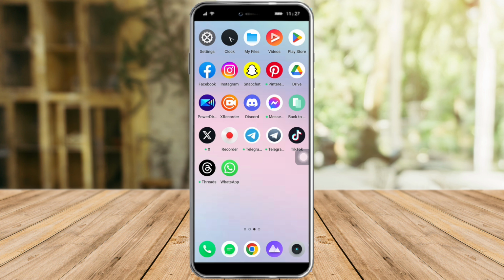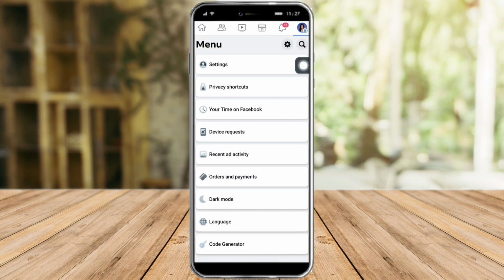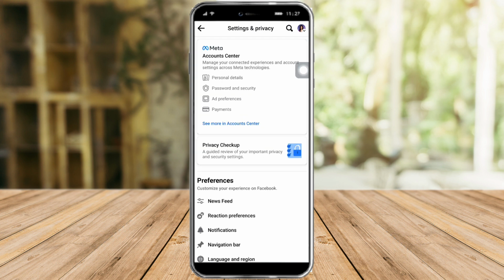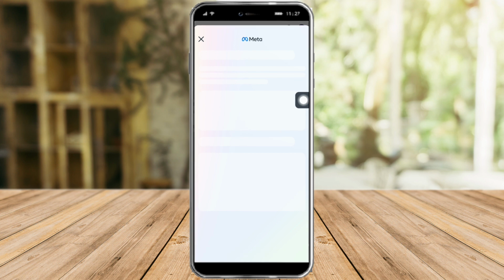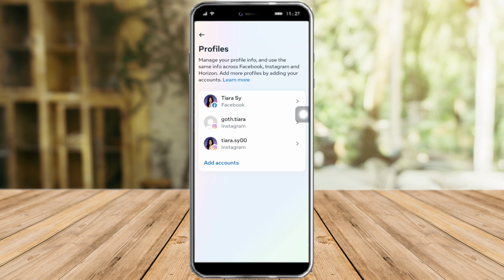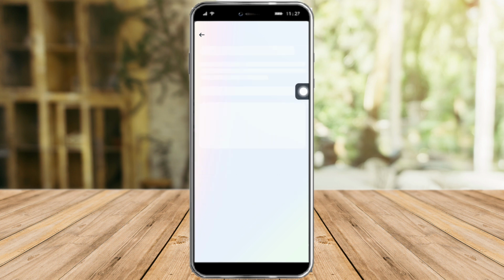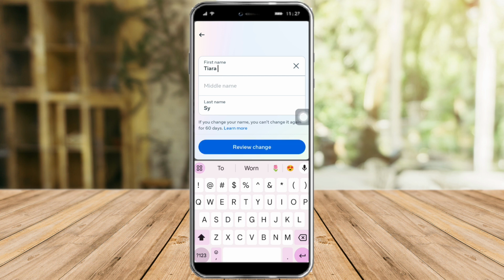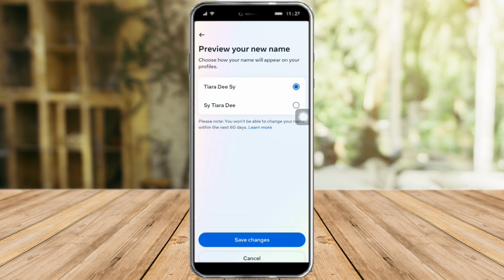How To Change Name On Facebook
Personalize Your Profile: Discover How to Change Name on Facebook

Unlock the power of personalization on your Facebook profile by learning how to change your name effortlessly. Our step-by-step guide provides you with clear instructions to help you update your Facebook name and present yourself the way you want to the online world.

Why Choose Our Facebook Name Change Guide?

Clear Instructions: Our guide offers clear and concise instructions, making the name change process a breeze for both novice and experienced users.

Reflect Your Identity: Learn how to update your name on Facebook to accurately reflect your identity, whether it's a new life event, a change in preference, or simply a desire for personalization.

Stay Updated: Keep your online presence in sync with your real-life identity by following the easy steps outlined in our guide.

What You'll Learn:

Name Change Process: Discover the precise steps to change your name on Facebook, ensuring that your profile remains accurate and up-to-date.

Name Change Limitations: Understand the Facebook guidelines and limitations for changing your name, ensuring a smooth transition without encountering issues.

Profile Consistency: Learn how to ensure that your name change is consistent across different parts of your Facebook profile.

Embrace Personalization: Follow Our Facebook Name Change Guide

Whether you're going through a life transition, want to reflect your true self, or simply need a name update, our guide empowers you to change your name on Facebook without hassle.

Personalize your online identity and let your Facebook profile reflect who you are today by following our step-by-step name change guide.